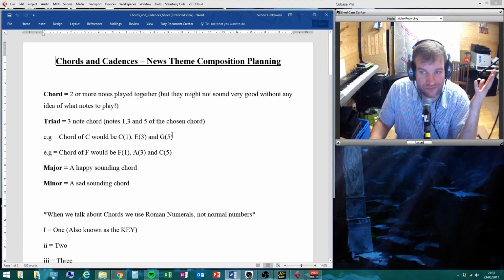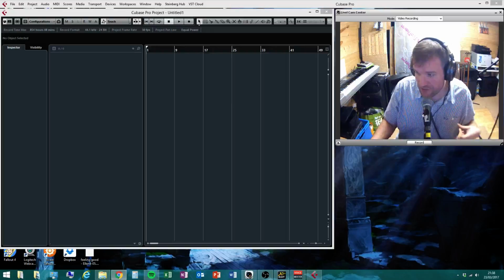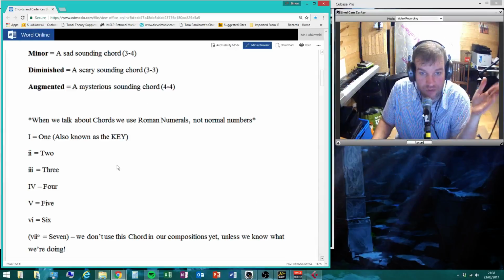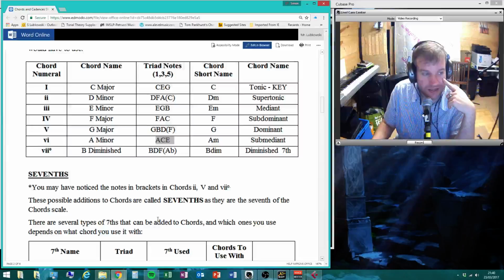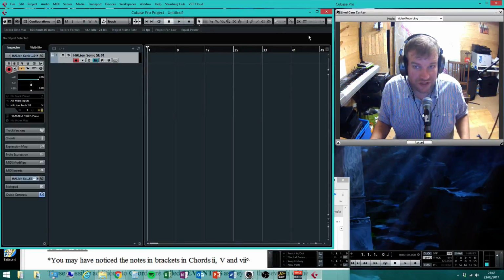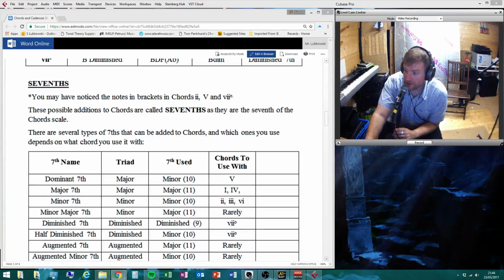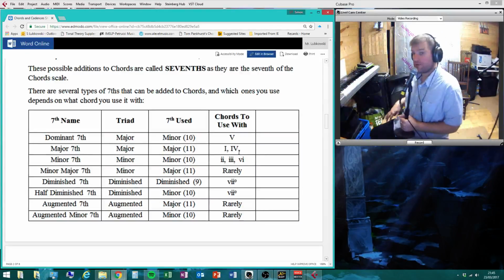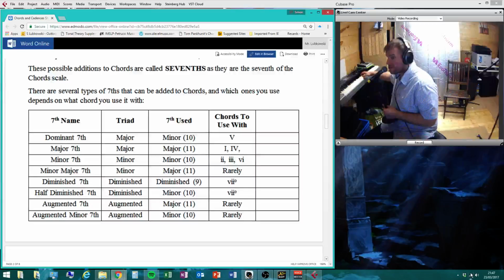Year 11 - GCSE Music - Film Music Tutorial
Some drop outs due to internet slowing down...

Part 2 is pre-recorded and without gaps!